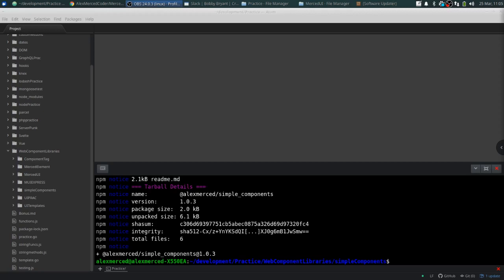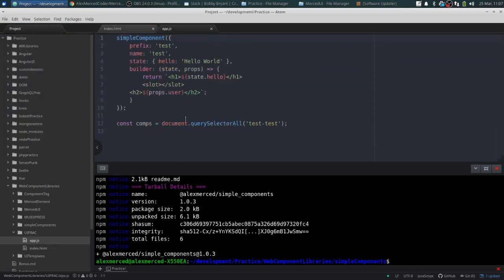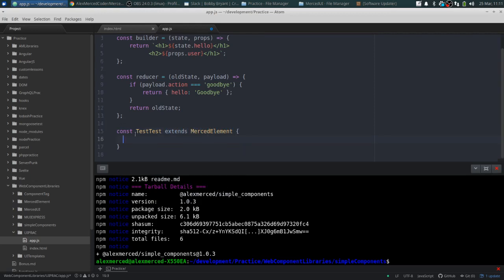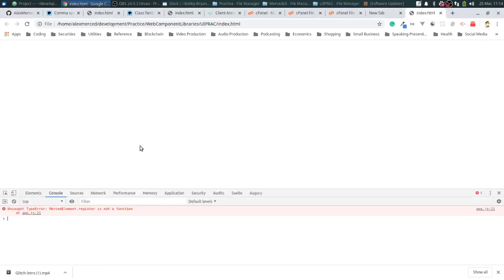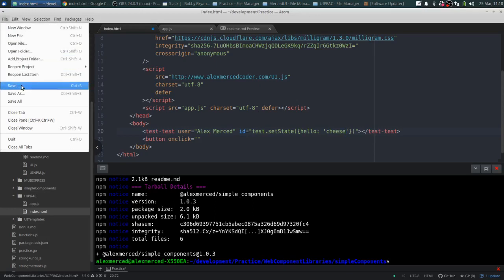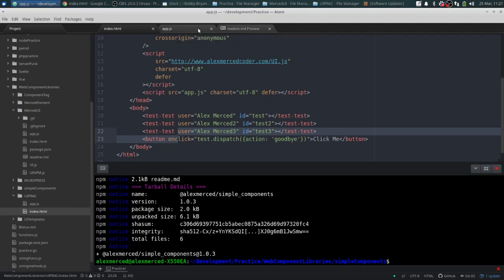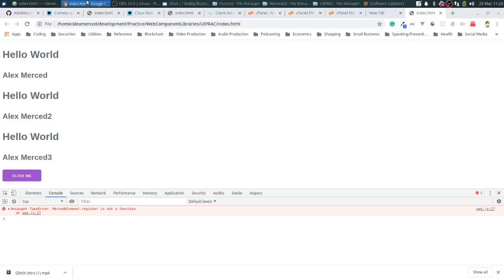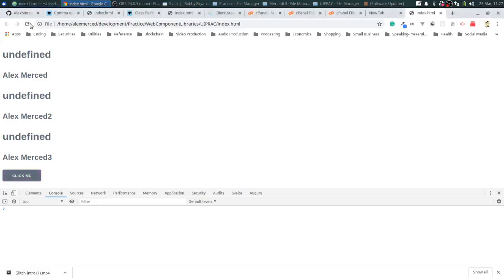AM Coder - MercedElement - Web Components with local and global state and reducer/dispatch